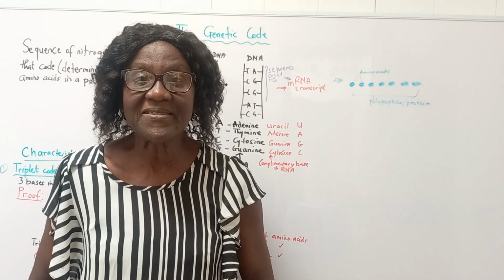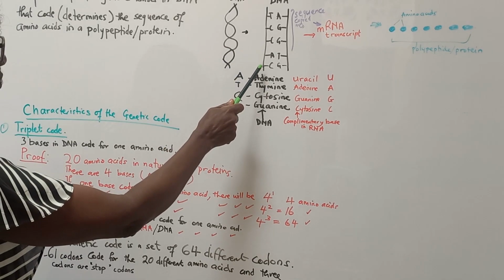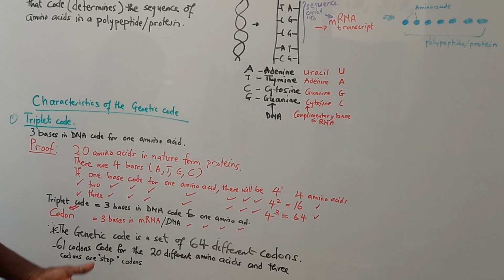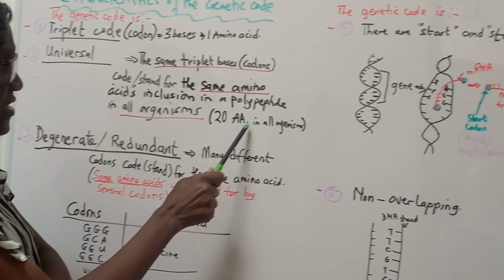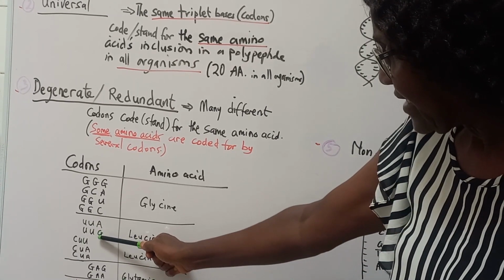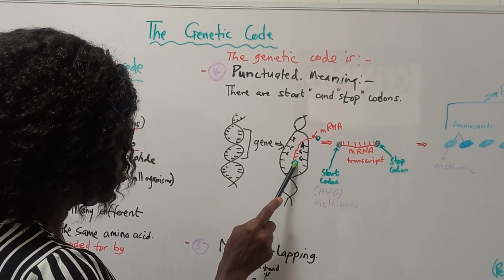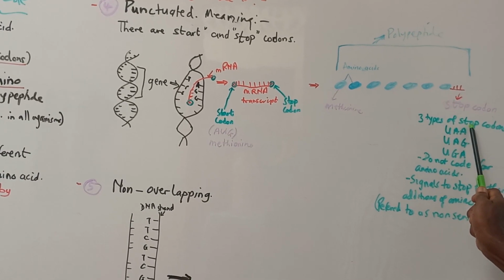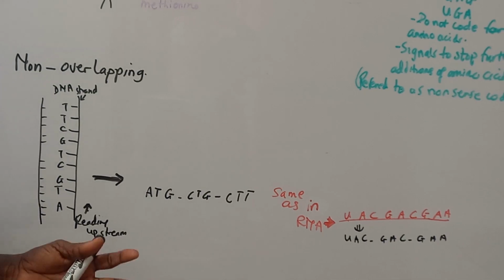Genetic Code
This video explains how the genetic code is a triplet code (codons), universal, degenerate, punctuated, non-overapping